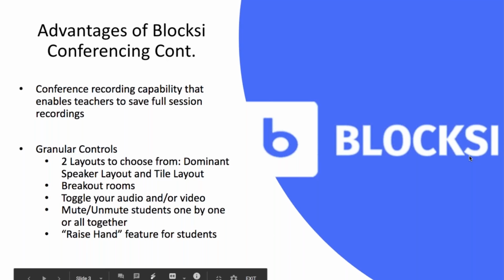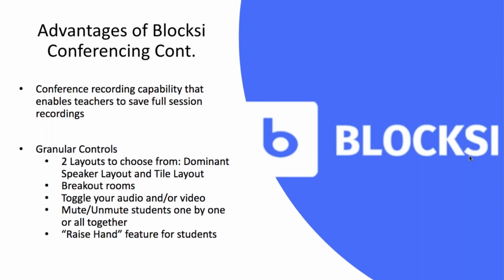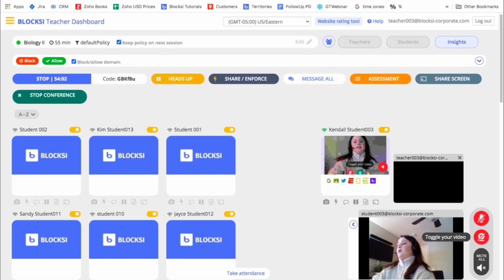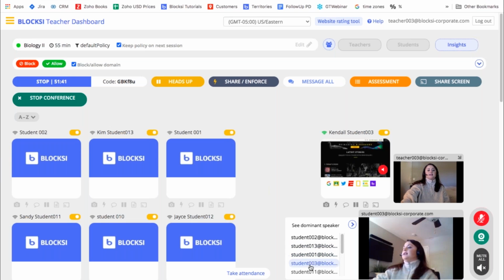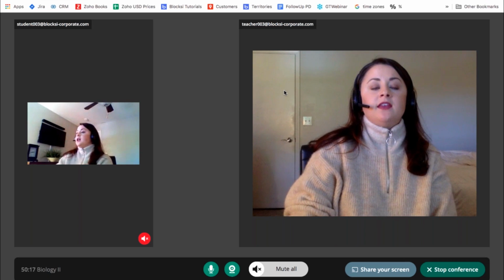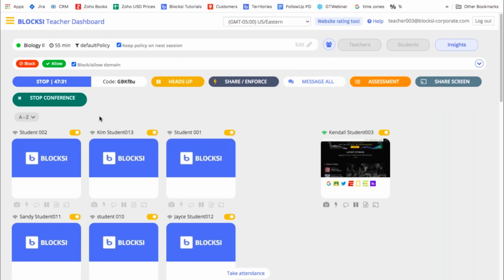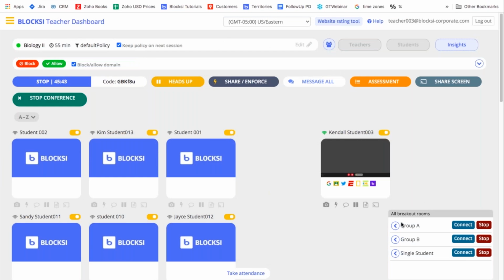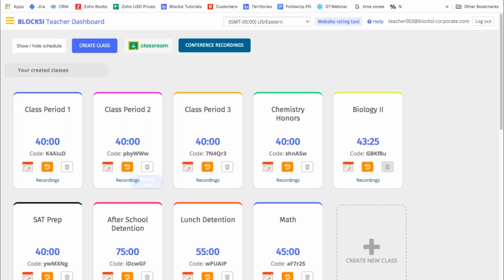Video Conferencing-: An Essential Part of the Classroom Management System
Learn how to use Video Conferencing in conjunction with the Teacher Dashboard- when Remote and Hybrid learning becomes a breeze!